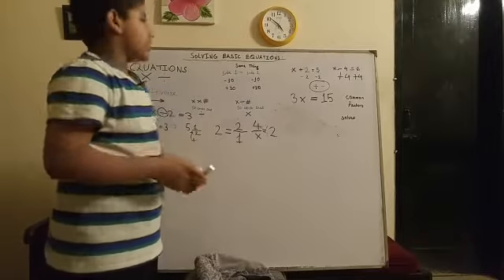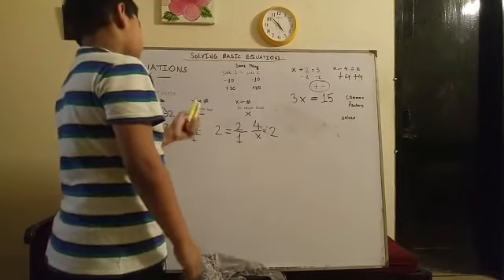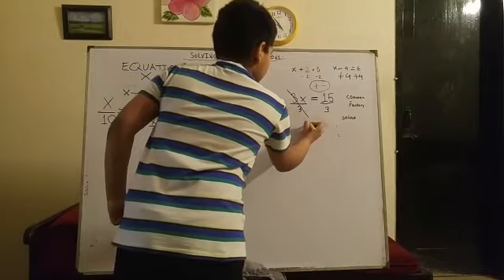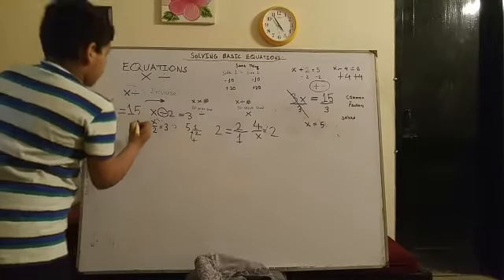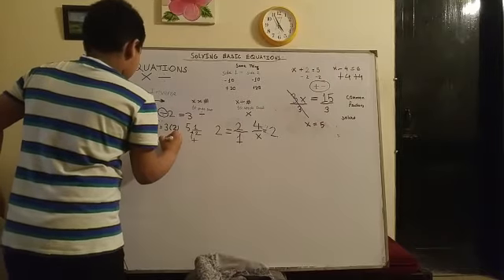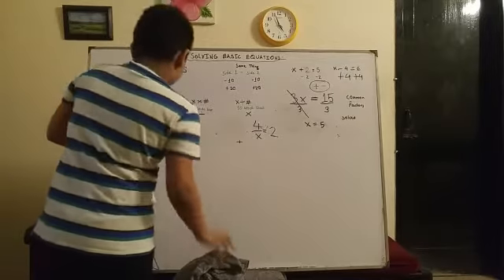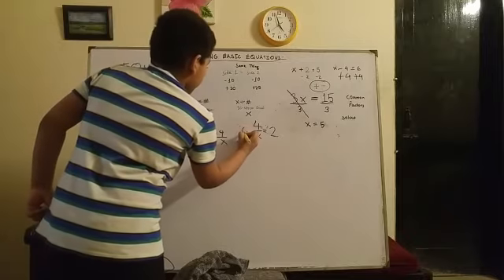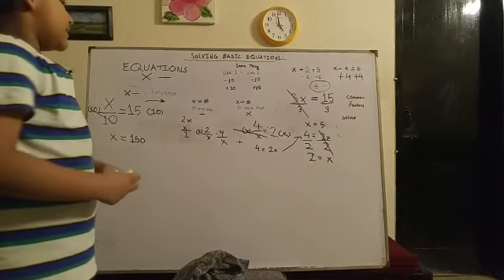Algebra Basics : Solving Basic Equations